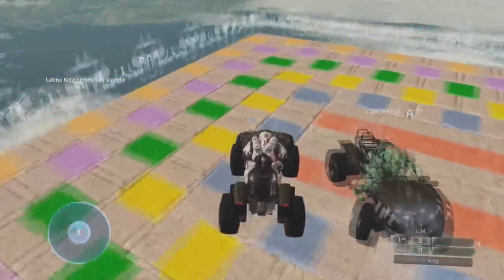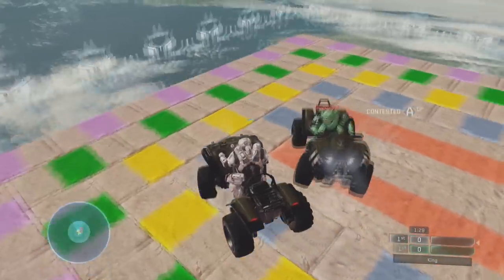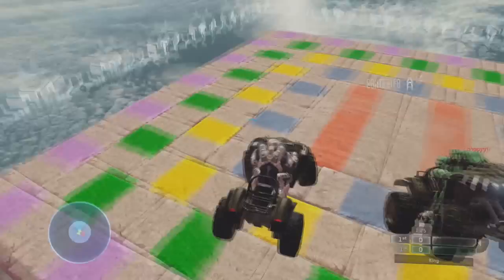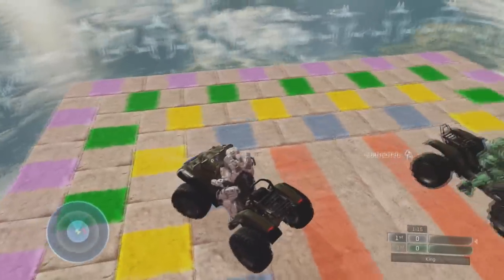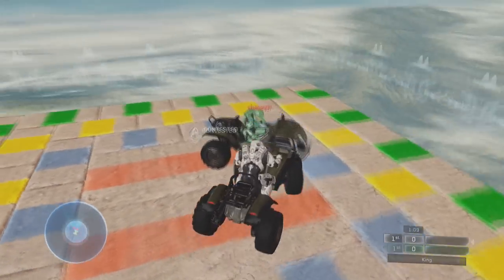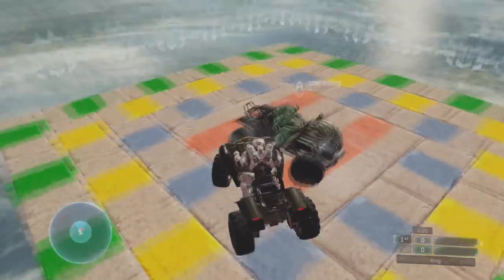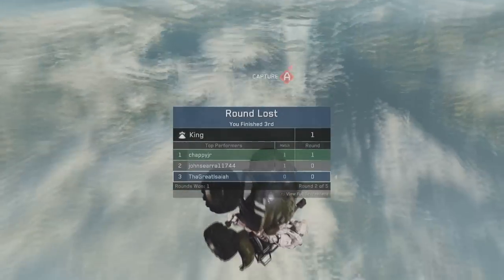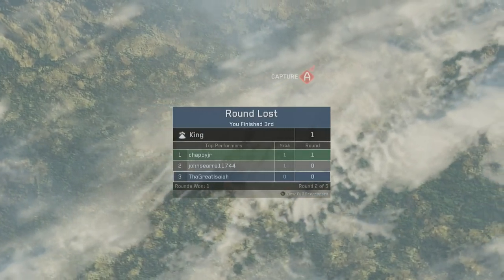Mongoose Sumo - Halo: The Master Chief Collection - Things to do in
Hey guess what! It's Isaiah and Seth giving you a new custom game to play in Halo the master chief collection. This time it's like bumper cars...BUT WITH MONGIE...Mongeese? Monsomething whatever I hope you enjoy the video